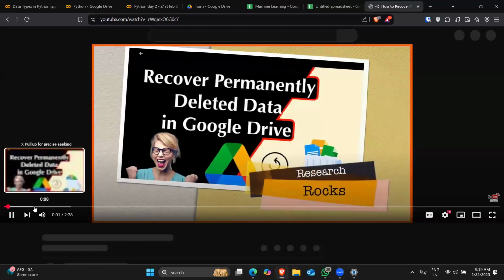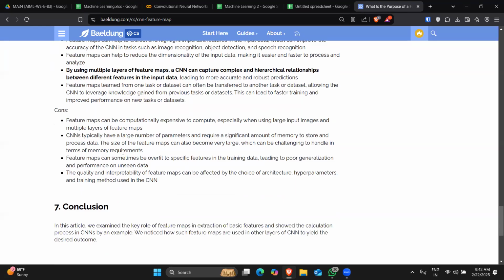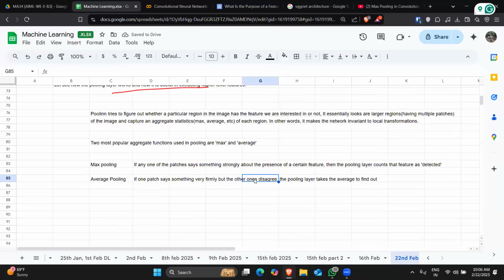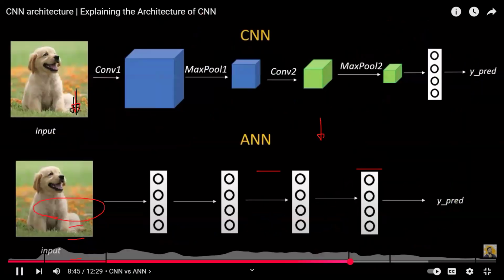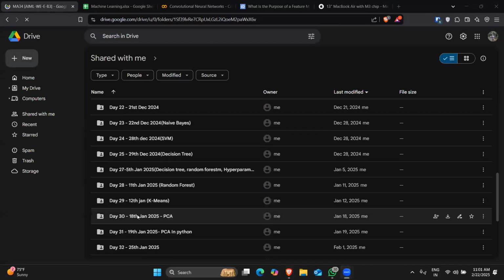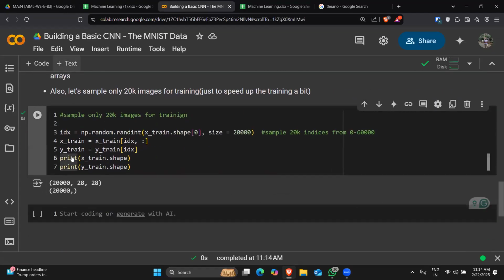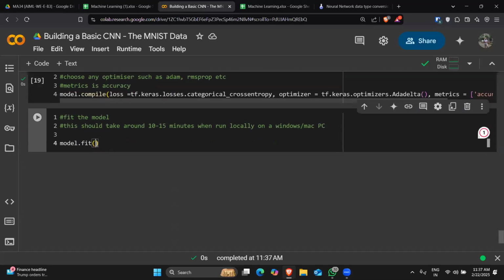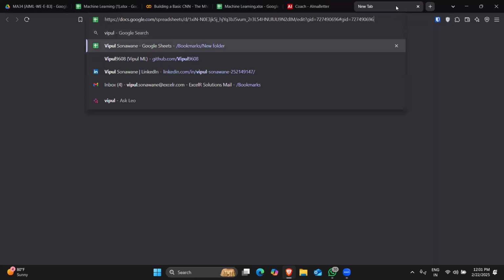DAY 39 - MASTERS IN DATA SCIENCE(INTRO TO CNN PART 3)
Welcome to Day 39 of our Masters in Data Science learning series!
In this session, we dive deeper into Convolutional Neural Networks (CNNs) and understand how filters, kernels, and feature extraction truly work in deep learning.

If you want to master Computer Vision, this is one of the most important sessions in the entire CNN module.

🔍 ✨ What You Will Learn (SEO Keywords Included)

In this CNN Part 3 tutorial, you will explore:

🔹 What are Kernels / Filters in CNN?

🔹 How Convolution Operation Works (Step-by-Step Visual Explanation)

🔹 Understanding Edge Detection, Pattern Extraction & Texture Recognition

🔹 Depth, Channel-wise Convolutions & Feature Maps

🔹 How CNNs Learn Features Automatically

🔹 Visualizing Filters & Activation Maps

🔹 Real-world examples where convolution operations are used

This video breaks down complex CNN operations into simple beginner-friendly concepts.

This session is crucial if you want to understand:

How CNNs detect features like edges, curves, colors & objects

How convolution layers extract patterns from images

The real math behind convolution operations

Why CNNs are the backbone of image classification, facial recognition, medical imaging, and AI vision systems

Anyone learning deep learning from scratch

AI/ML enthusiasts

Professionals transitioning into Data Science

📁 Resources

Slides, datasets, and code notebooks will be uploaded soon.